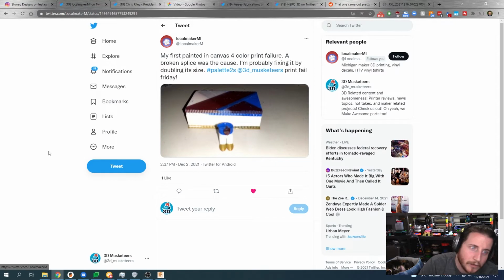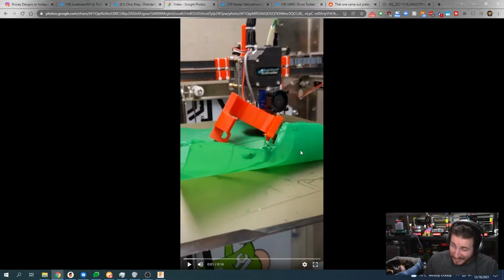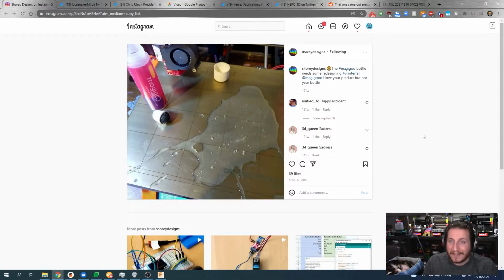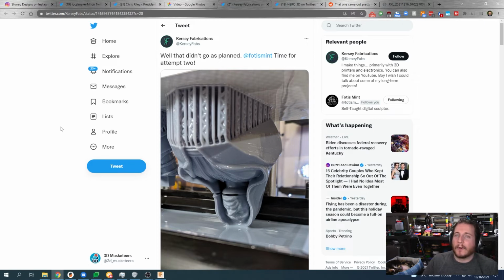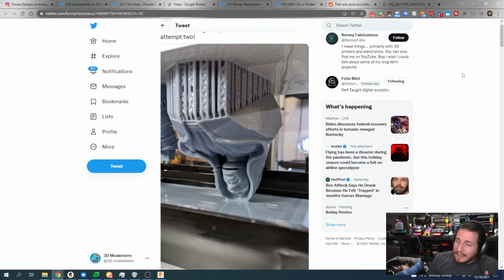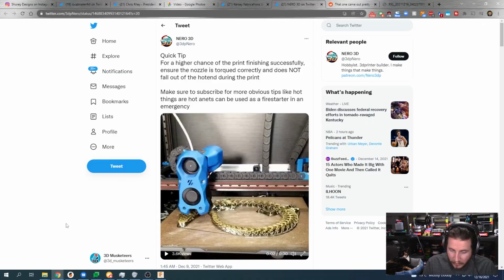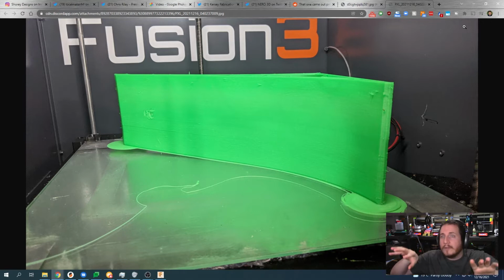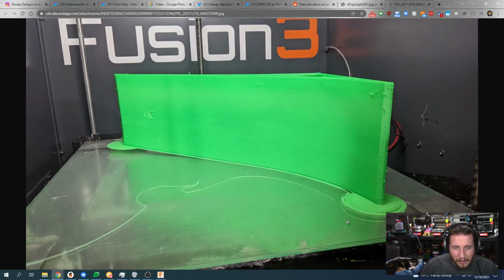Magigoo Everywhere and Broken Nozzles! - PrintFailFriday S1E14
Mistakes happen! Watch us break down what went wrong in this week’s PrintFailFriday!

Remember to use PrintFail to get featured!

0:00 Intro
0:29 Broken Splice
1:49 Sponsor
2:42 A fail fought back!
7:25 Magigoo Mishap!
9:13 Mauled Maul
13:45 Eviscerated Golden Dragon
17:38 Huge 3DM Fail!
22:02 Outro